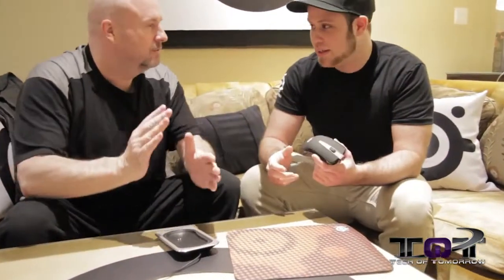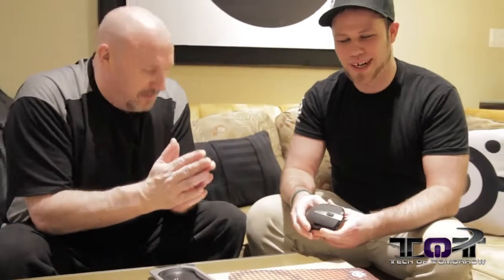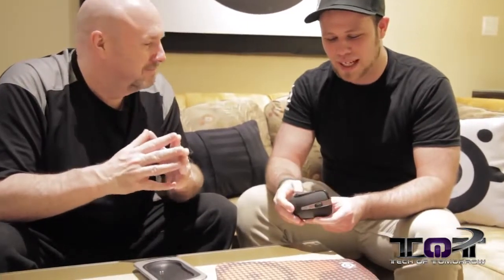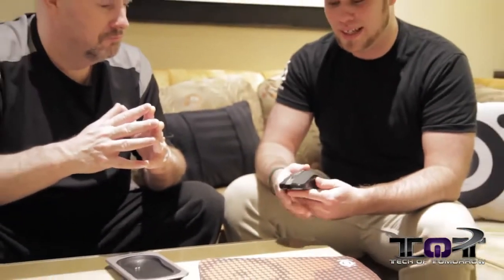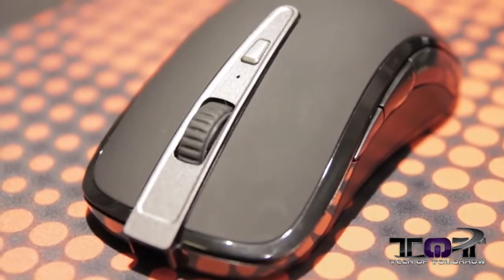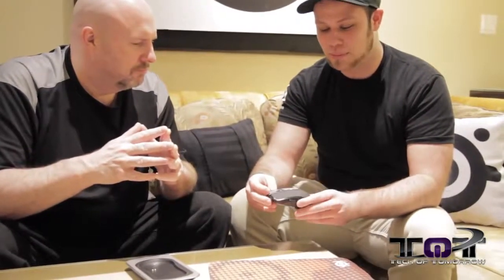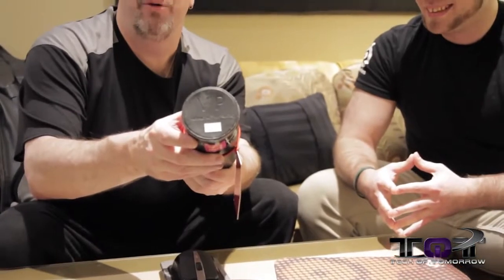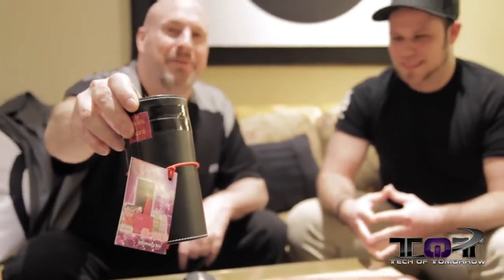SteelSeries Sensei Wireless Gaming Mouse First Look Hands On